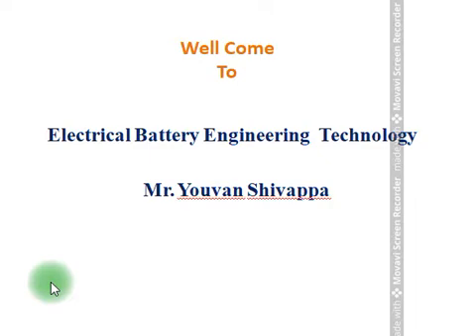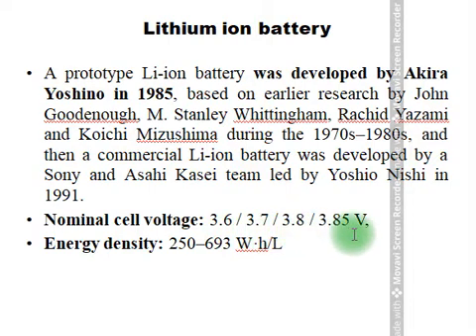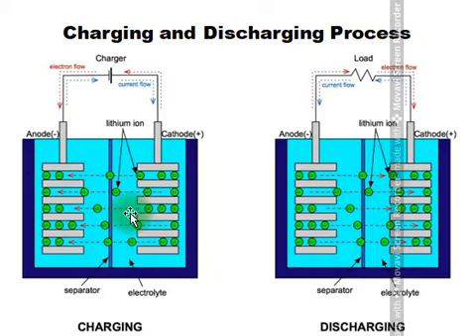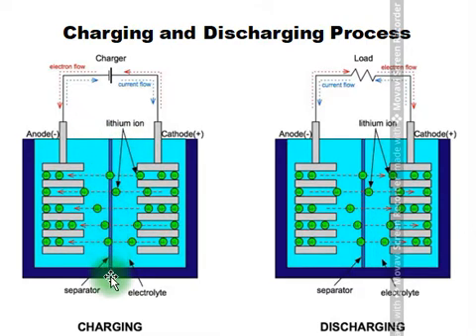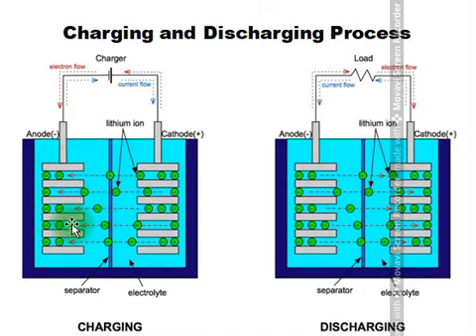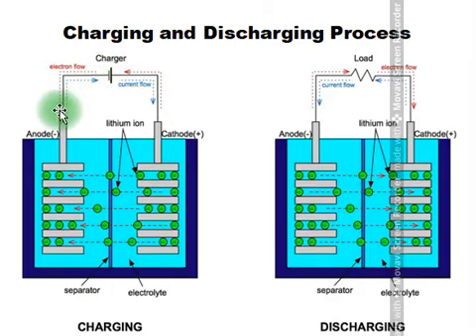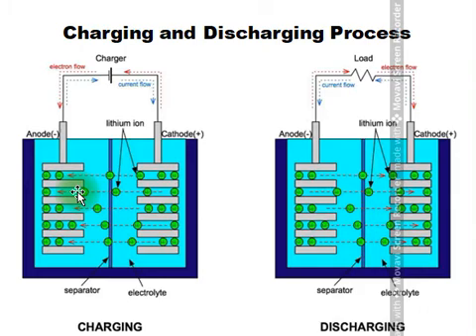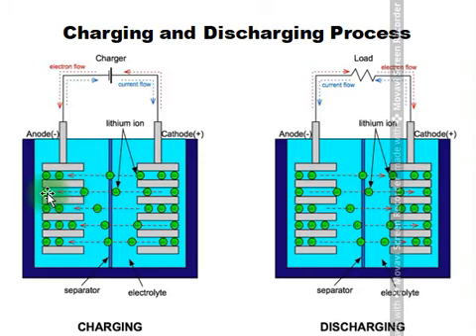Charging and Discharging of Lithium ion battery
Electrical Engineering and technology in EV Technology